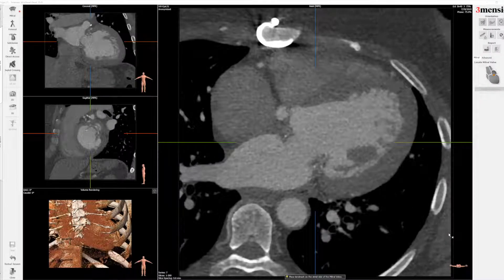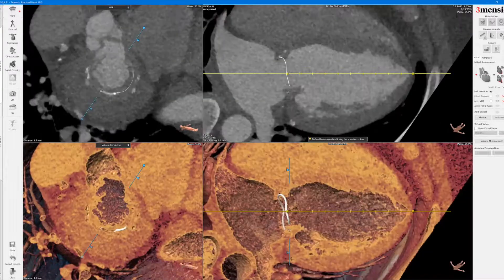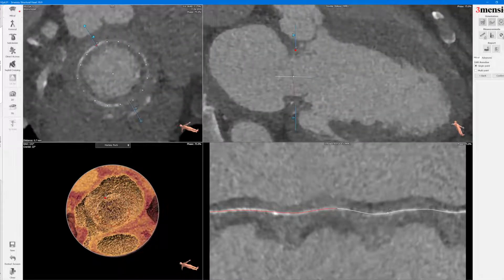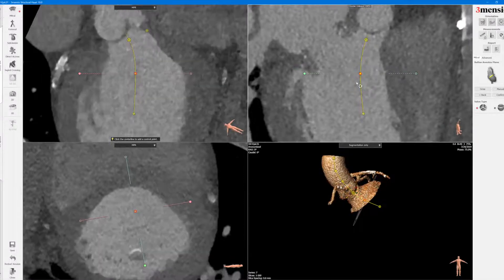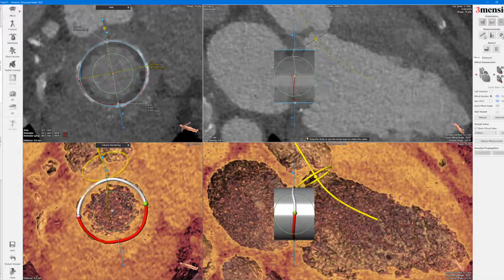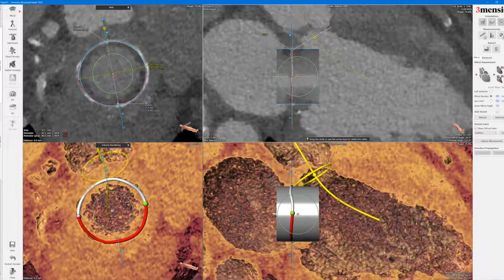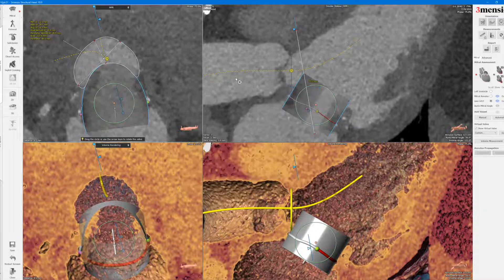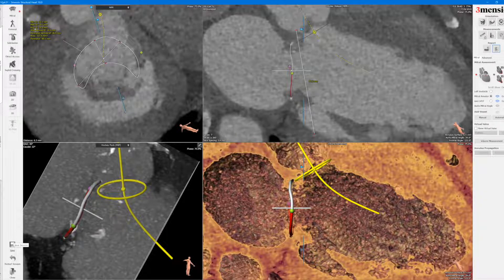3Mensio CT Pre-case Planning: Mitral Valve-in-Valve TMVR in Epic Valve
This 3Mensio video tutorial will show you how to work up a transcatheter mitral valve-in-valve transcatheter mitral valve replacement with prior Epic surgical mitral valve